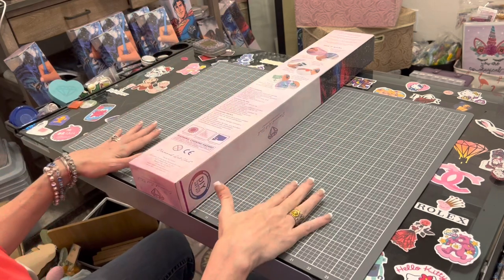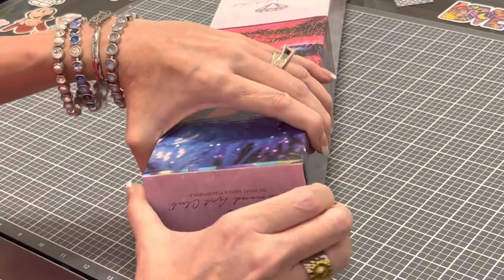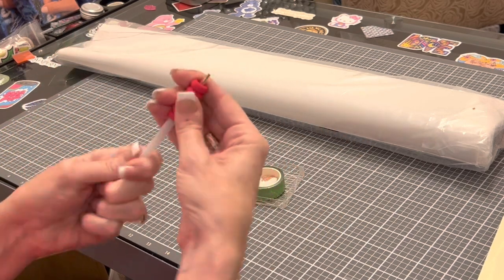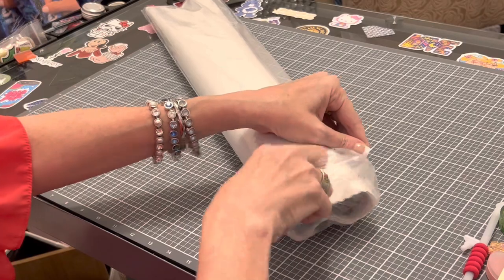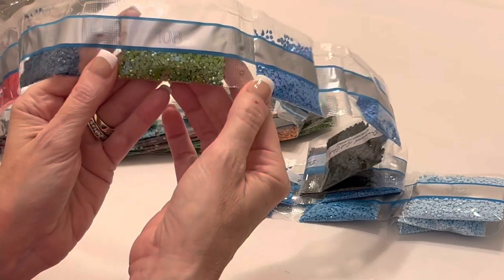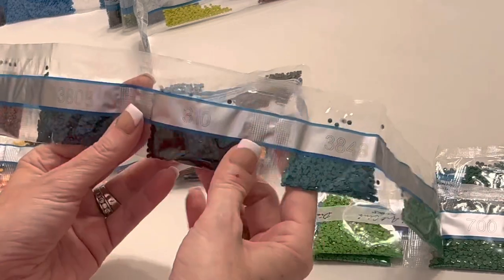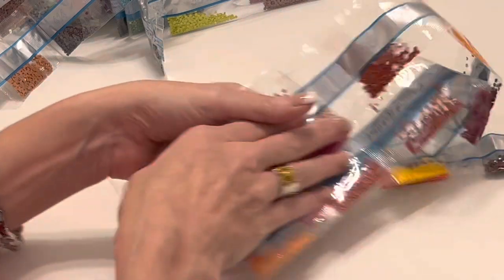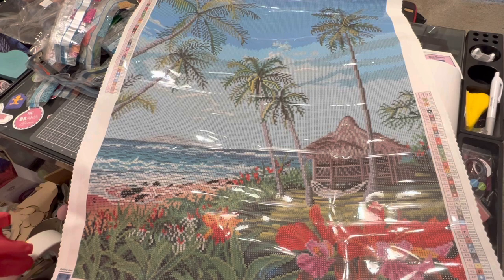Diamond Art Club Sneak Peek! Maui Morning By Scott Westmoreland…GORGEOUS!!